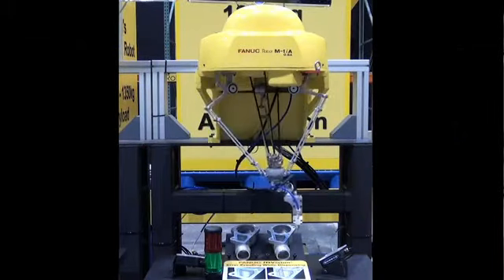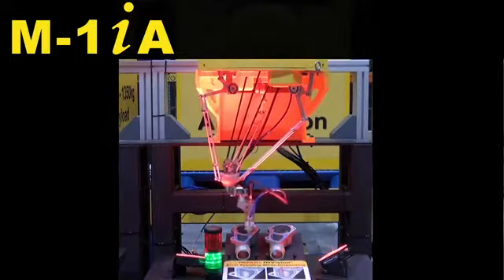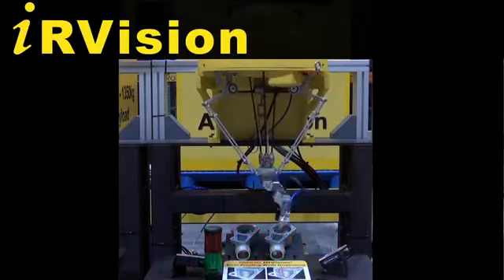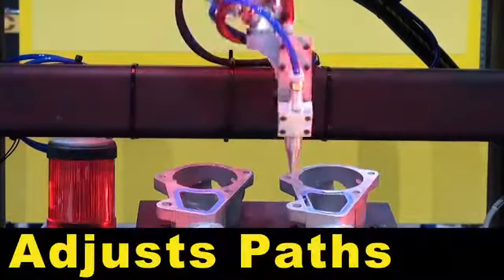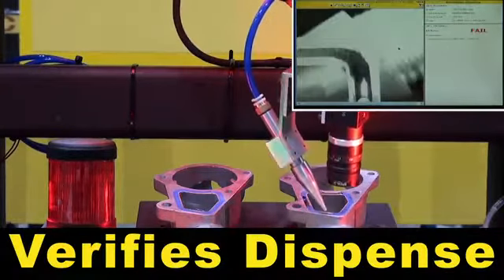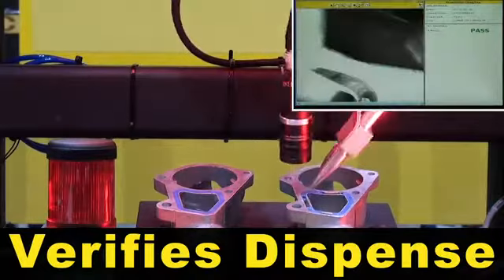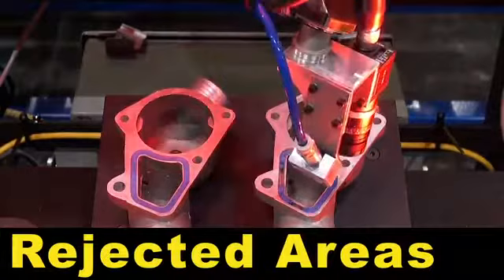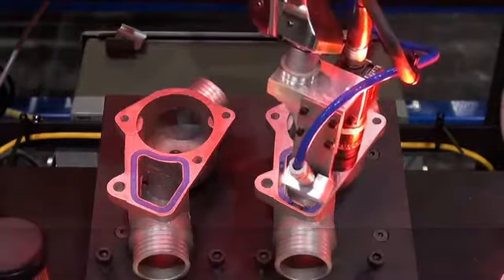Dispensing Robot FANUC M 1iA Dispensing and Error Proofing